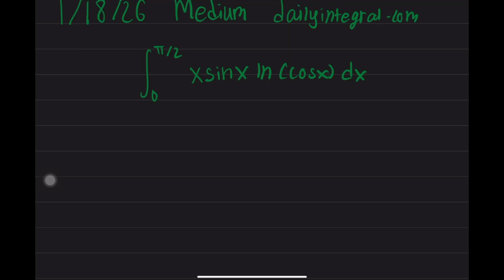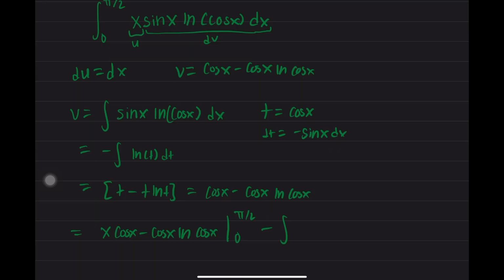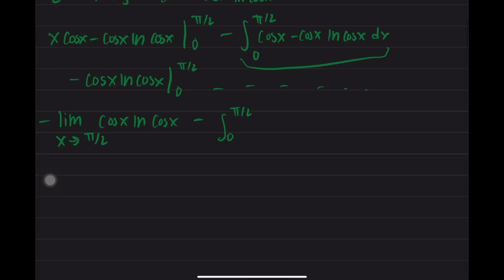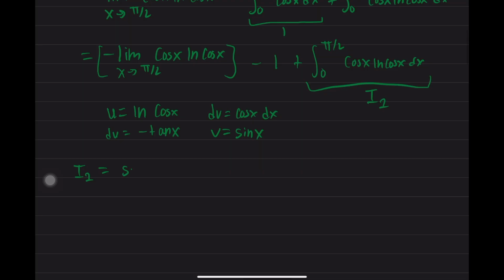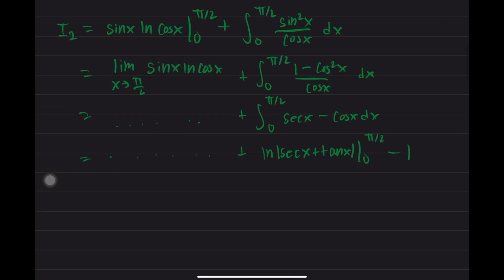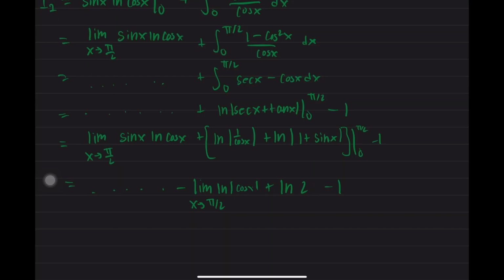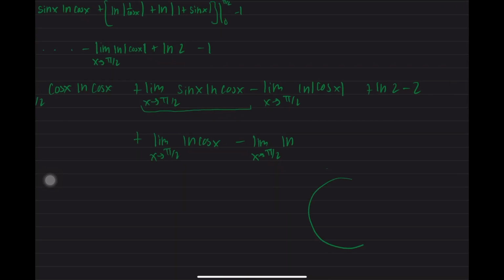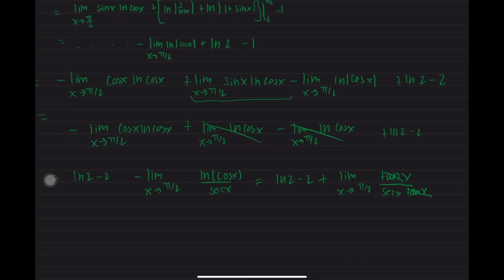Integral with ln(trig)!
My solution to the medium daily integral for January 19, 2026. The integral can be found on dailyintegral.com.